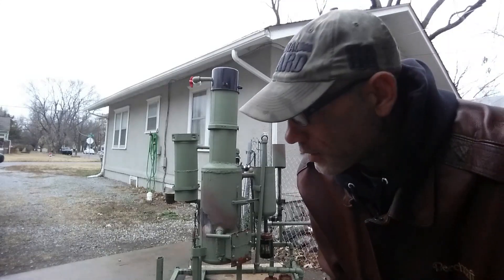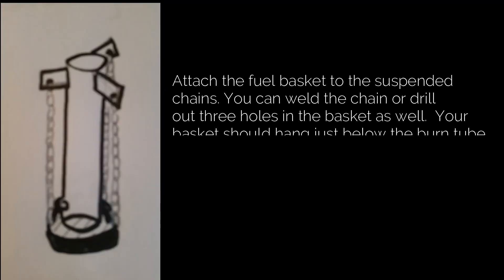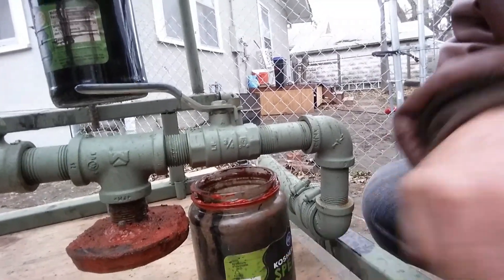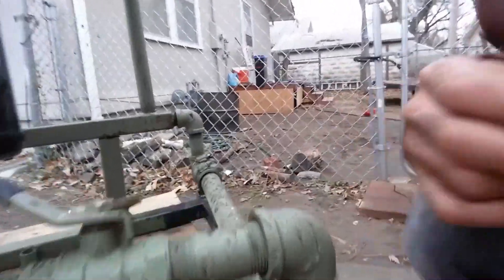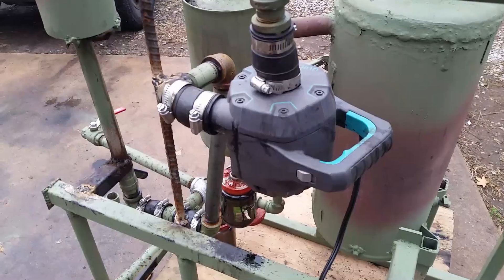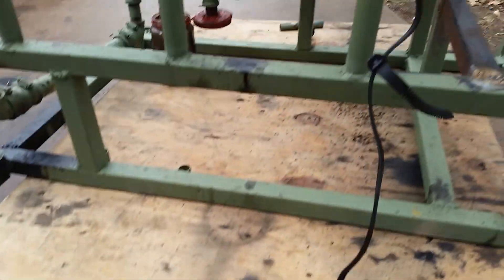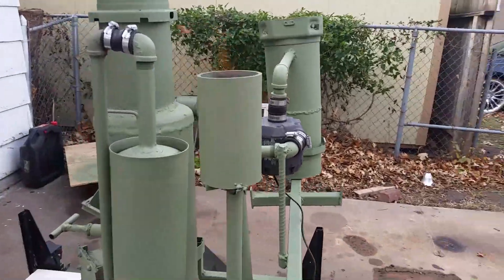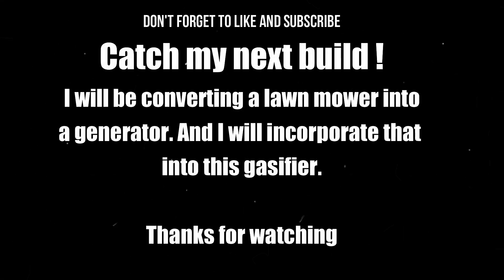Super cool home made Gasifier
This is my homemade gasifier. In this video, I will explain how I made it. I will also give you a full demonstration.

How to make a generator that runs on a gasifier